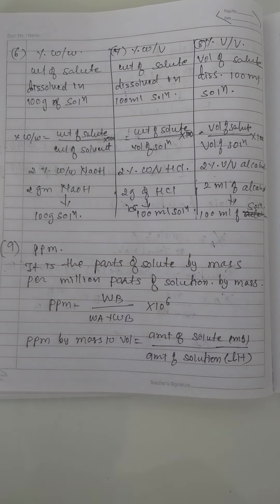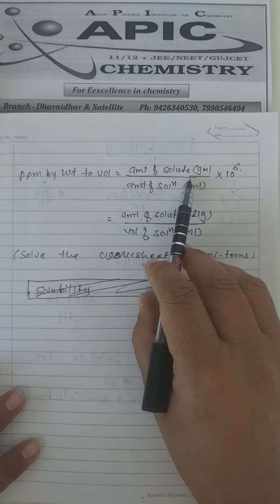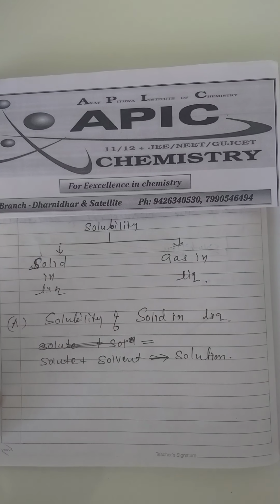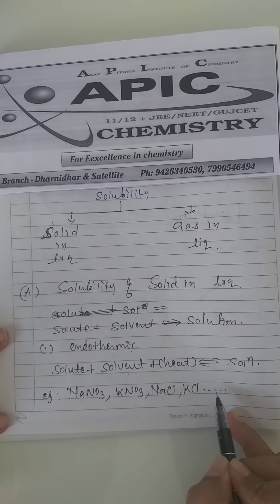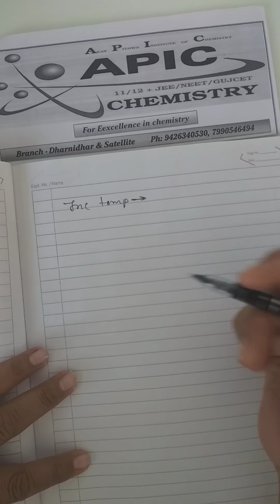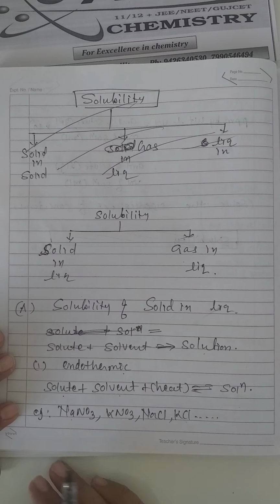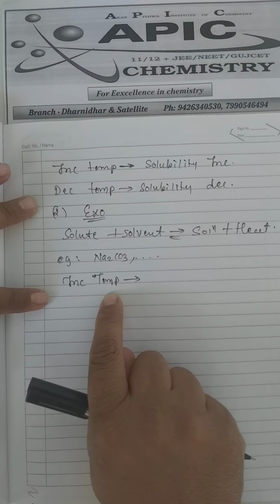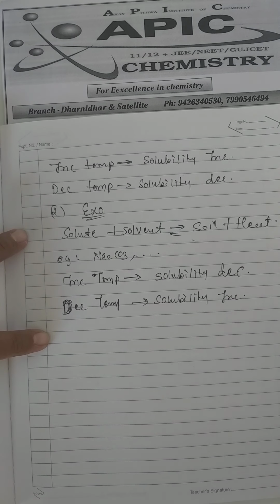NCERT CHEMISTRY 12 CH 2 PART 4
NCERT CHEMISTRY CLASS 12 CH 2